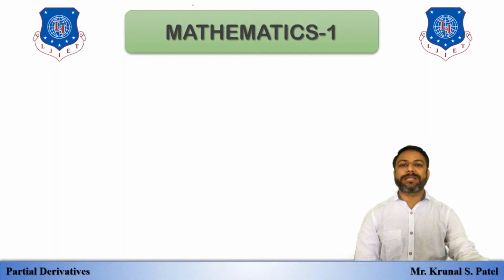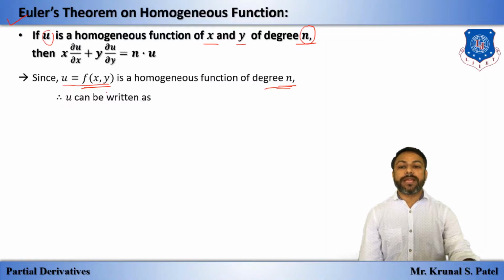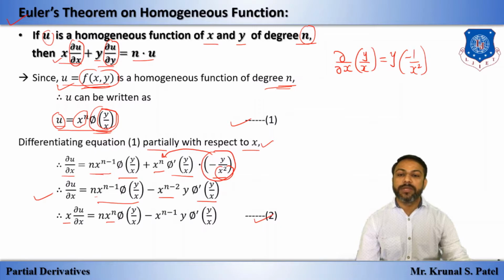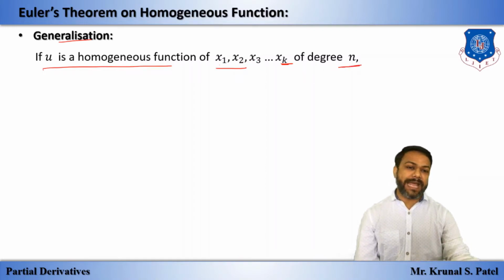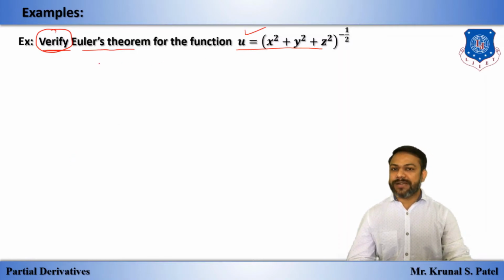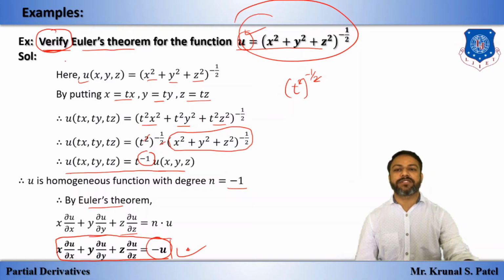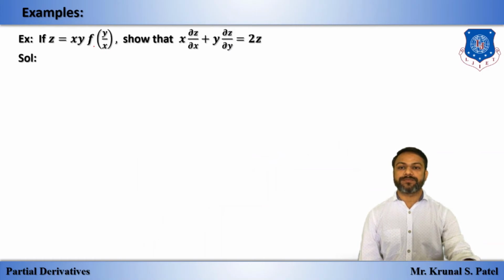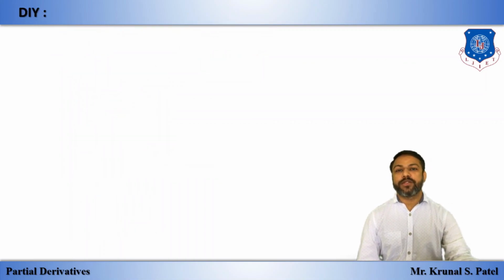Lec-21_Partial derivative of Homogeneous Function (Part 1) | Mathematics 01 | First Year Engineering